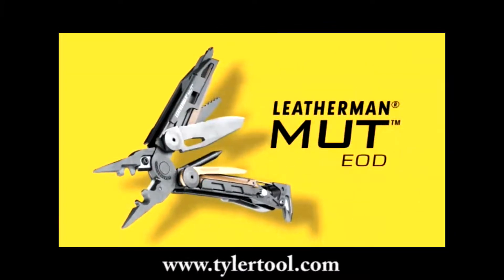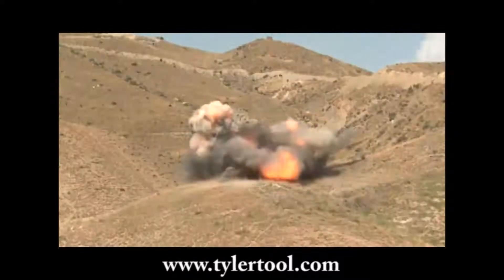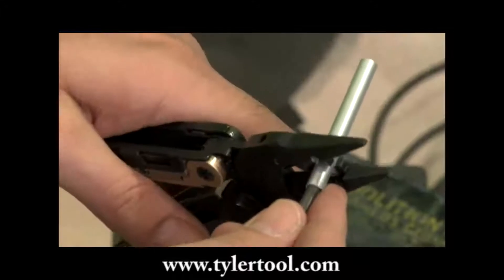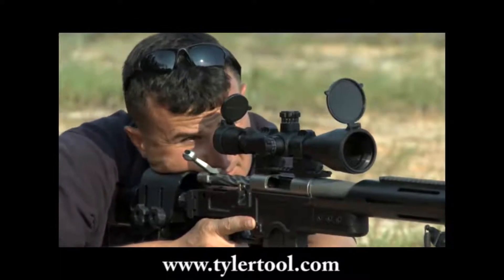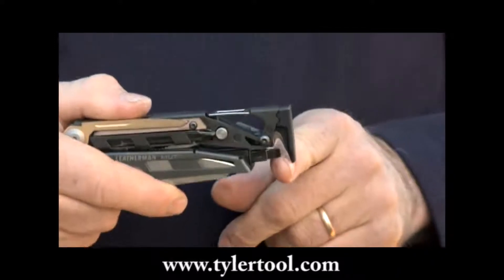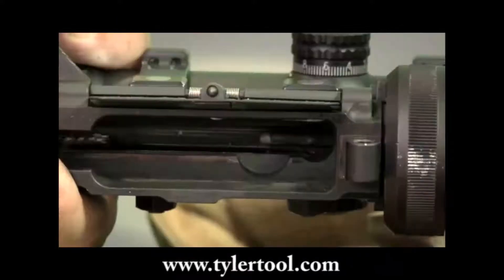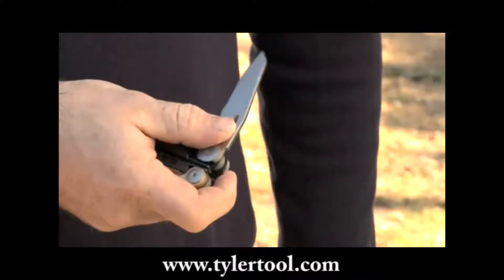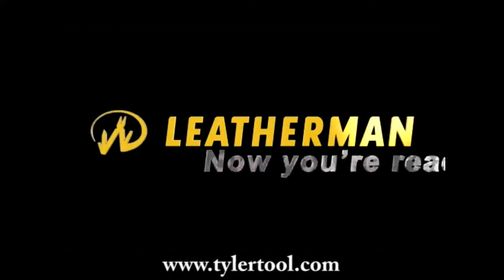The Leatherman MUT (EOD)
The Leatherman MUT (EOD). Available September 2010.